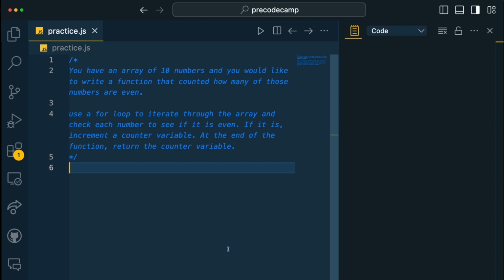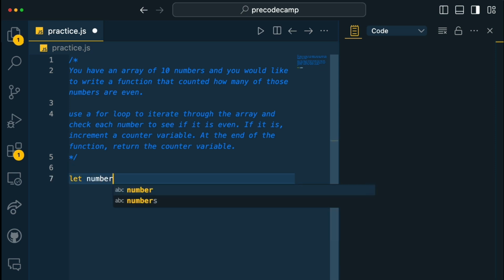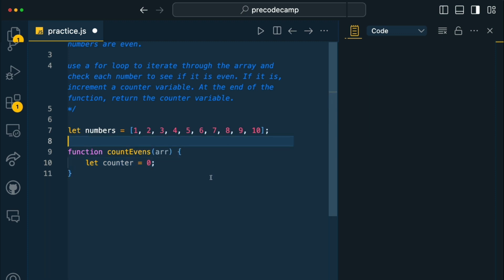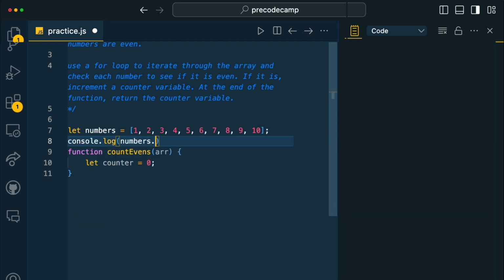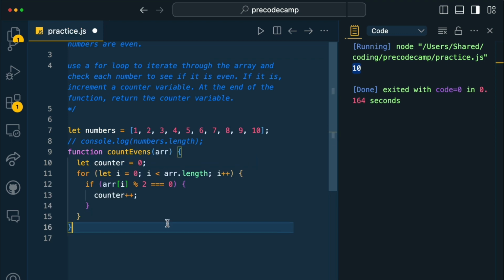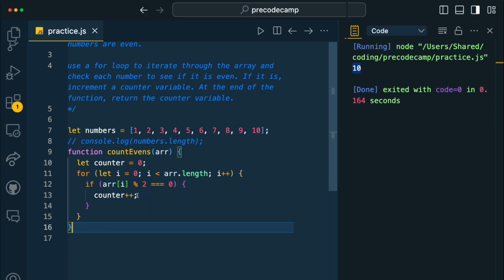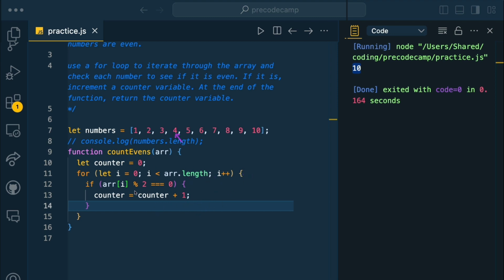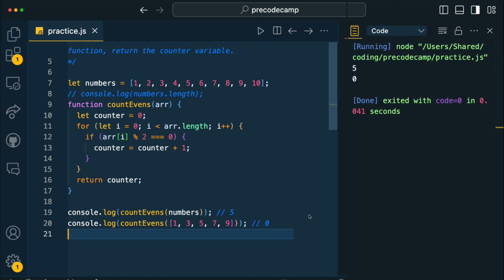Fizz Buzz with JavaScript and a Twist!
🚀 Ready to become a master at even number detection just like you've mastered Fizz Buzz? Dive into our latest quick demo, "Fizz Buzz Who? Master Even Number Detection NOW!" led by Rob from PreCodeCamp.com. This video tutorial introduces the concept of utilizing for loops in JavaScript to count even numbers in an array - a fundamental skill for any coding beginner!

👨‍💻 In a step-by-step manner, Rob demonstrates how to write a function that effortlessly sifts through an array to find and count even numbers. From creating your first array to understanding the mighty modulus operator for even detection, this tutorial ensures you grasp each concept without breaking a sweat. Perfect for those who appreciate clarity without the jargon!

💡 Whether you're prepping for a Fizz Buzz challenge or just keen on sharpening your JavaScript skills, this tutorial is your golden ticket. Rob breaks down the process, demonstrates the use of if statements, and even throws in a bonus challenge for the eager learners.

🔥 But wait, there's more! By joining our server and engaging with our community, you embark on a journey of continuous learning. “Learn Fundamentals with Live Coaching” and let Rob guide you through the maze of coding with ease.

📢 Don’t just watch, engage! Share your thoughts and progress in the comments below or join our vibrant community on social media. Let’s tackle coding challenges together and celebrate each victory, no matter how small.

🔗 Remember, every coder starts somewhere, and with PreCodeCamp and Rob's guidance, you're already leaps and bounds ahead. Ready to crack even number detection? Press play and let’s code our way to success! 🌟

CHAPTERS:
0:00 - Intro
0:21 - Challenge Overview
1:11 - Initial Array Creation
1:40 - Function Development
7:15 - Outro